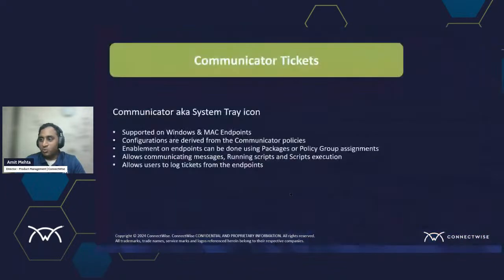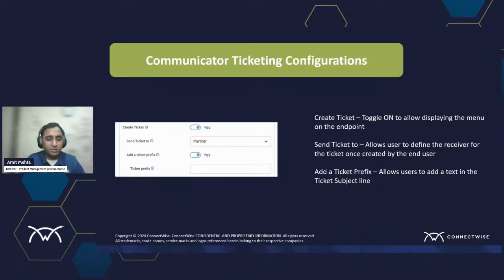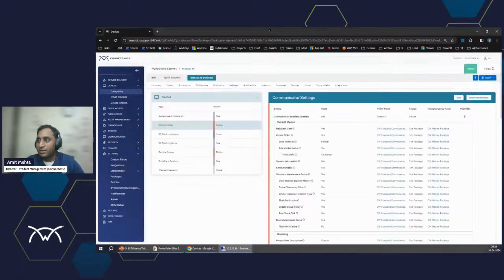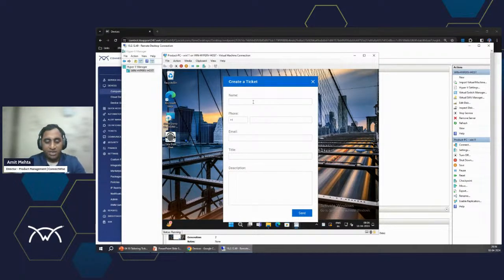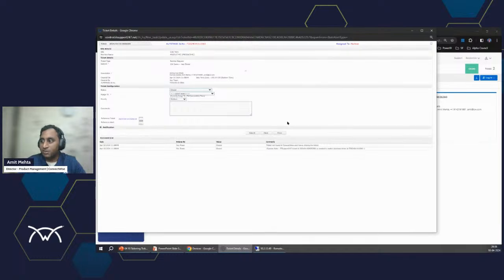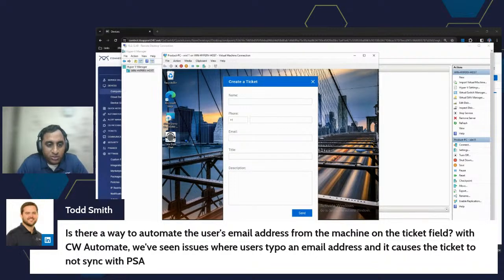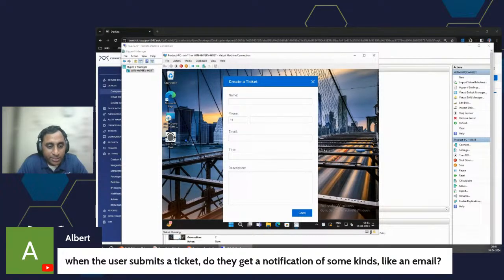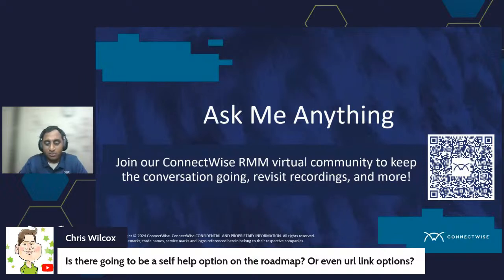Mastering RMM | Tailoring Tickets Created by the Communicator